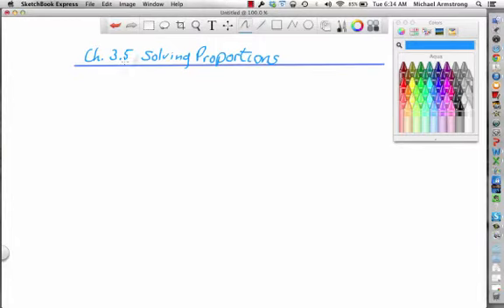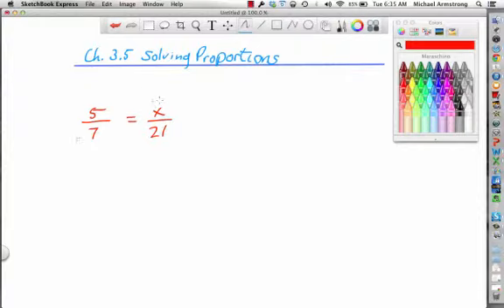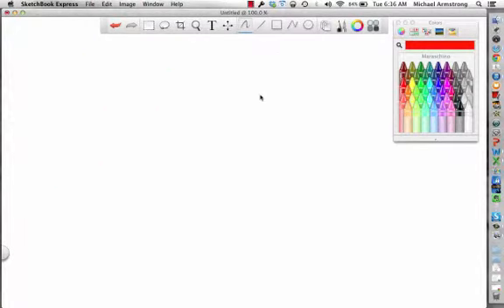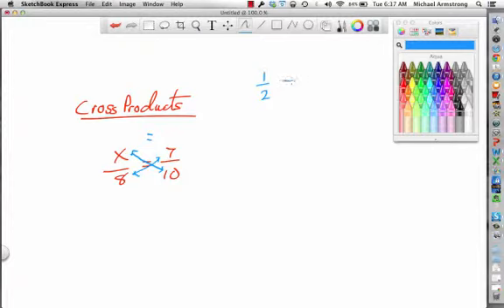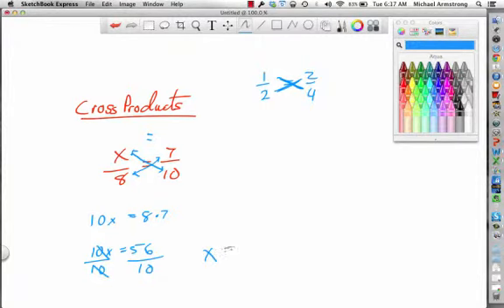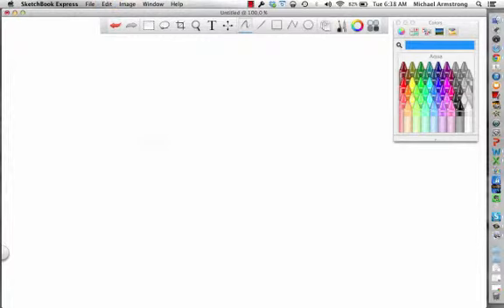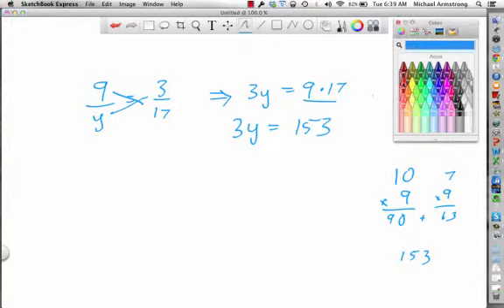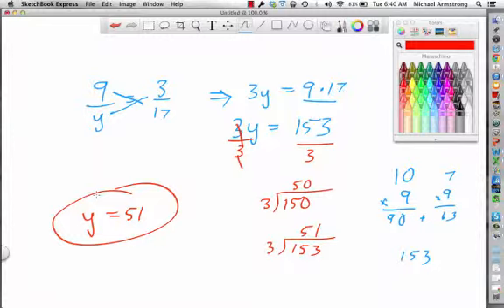7th Ch 3.5 Solving Proportions